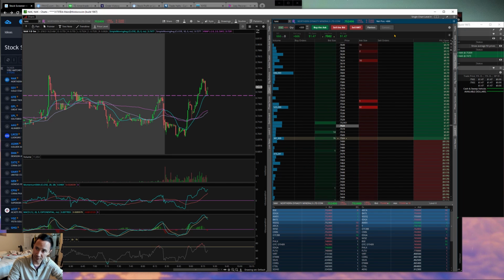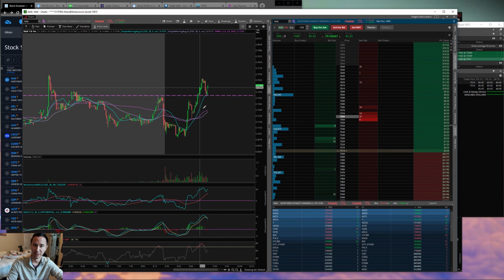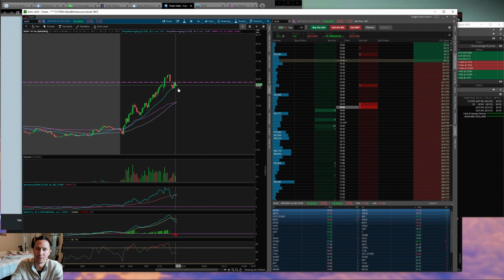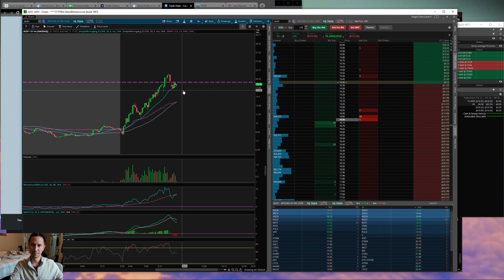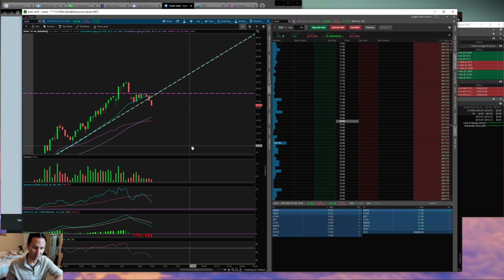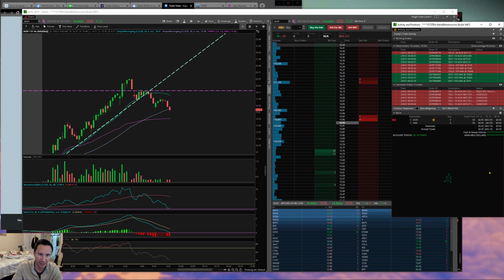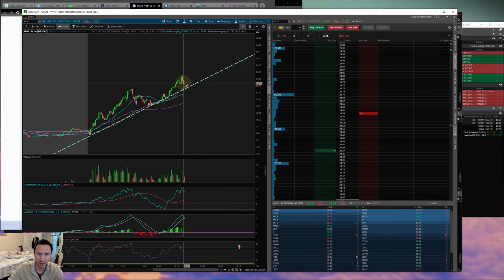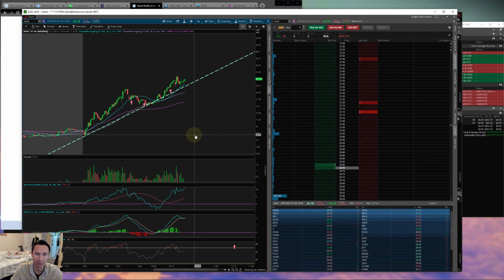LIVE DAY TRADES | MISSED $180 TRADE | SOLD TOO EARLY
I ended up red $65 today, but I learned a couple of valuable lessons, and I also improved my workflow more by adjusting my layouts and key bindings.  Overall, an excellent learning experience.  I'm proud of the progress I'm making so far, and I'm excited to start showing some green days soon!